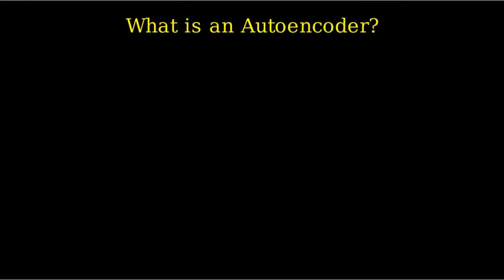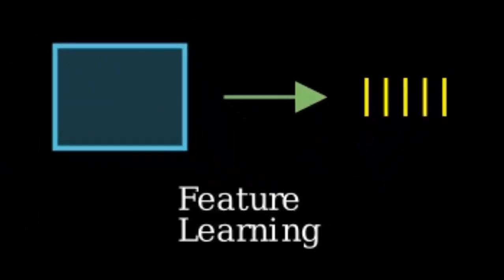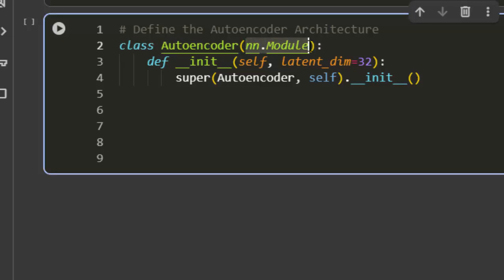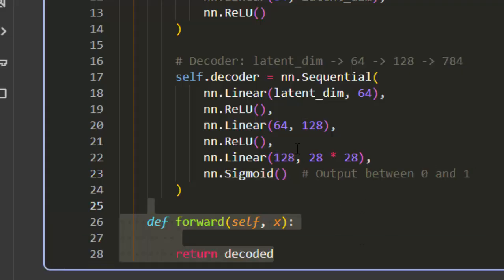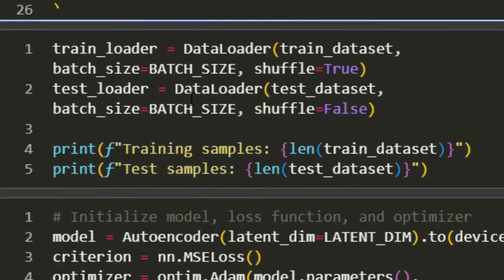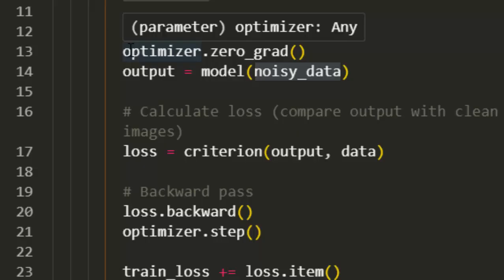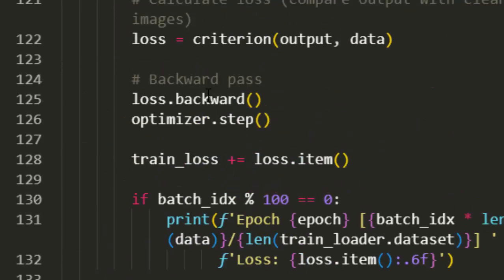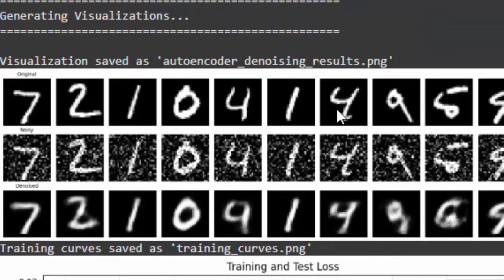AutoEncoders for Image Denoising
Learn how to build and train a Denoising Autoencoder from scratch! This comprehensive deep learning tutorial covers the core theory behind Autoencoders using clear visualizations, then guides you through a complete, runnable PyTorch implementation for image denoising on the MNIST dataset.

This is a must-watch for anyone looking to master unsupervised learning, dimensionality reduction, and practical image processing using neural networks.

📚 What You Will Learn in This Video:
Part 1: The Theory & Structure
Autoencoder Fundamentals: Understand the symmetrical Encoder-Decoder architecture and the role of the Latent Dimension (bottleneck).

Training Mechanics: Visual breakdown of the Forward Pass, calculating the Loss Function (Mean Squared Error), and updating weights via Gradient Descent.

Key Applications: See how Autoencoders are used for Dimensionality Reduction, Anomaly Detection, and Feature Learning.

Part 💻 Part 2: PyTorch Implementation Guide
Code Walkthrough: Step-by-step tutorial on building the Denoising Autoencoder model in PyTorch.

Noise Injection: Learn how to use Gaussian Noise to corrupt input images and prepare the dataset for denoising.

Training Loop: Implementing the complete training function to minimize the reconstruction loss.

Results Visualization: How to plot training curves and visually compare the Original, Noisy, and Denoised Output images.